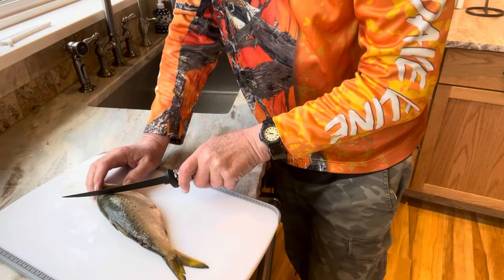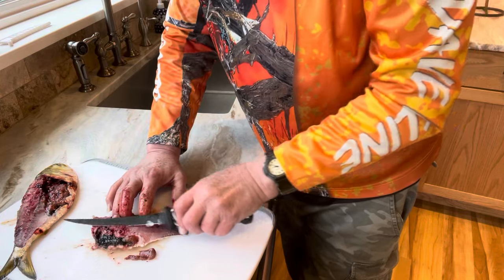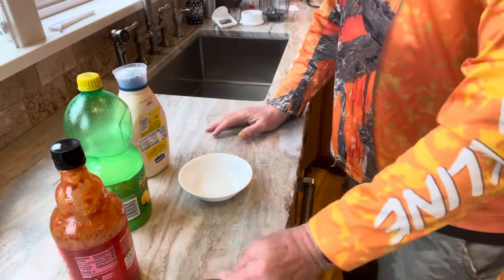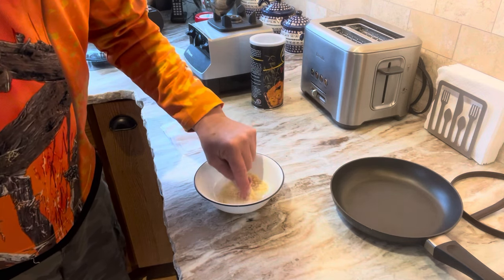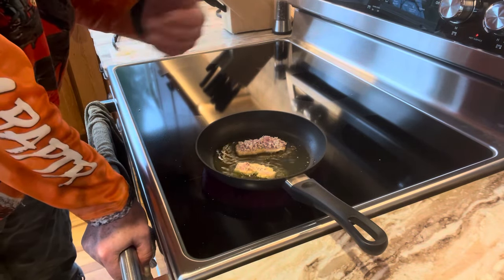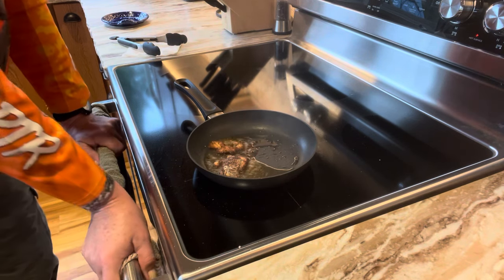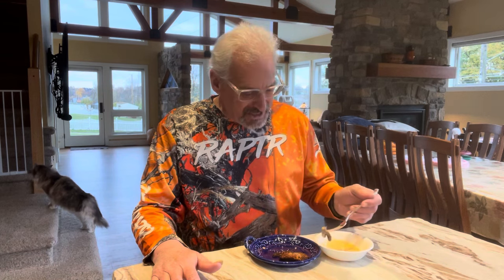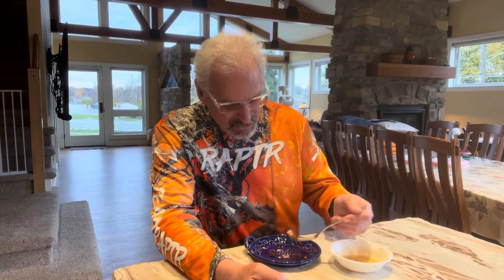Catch, Clean, Cook & Eat Bunker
They say it's too fishy but if iced and cleaned right it's not had.  Catch, clean, cook & eat Bunker!